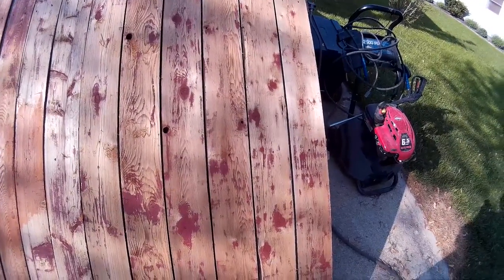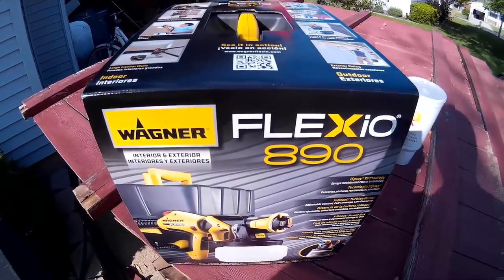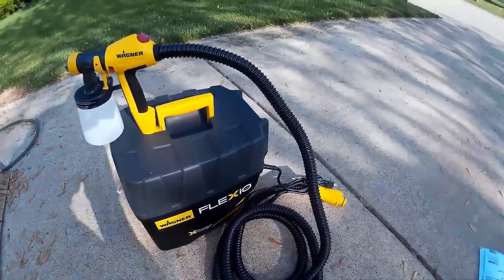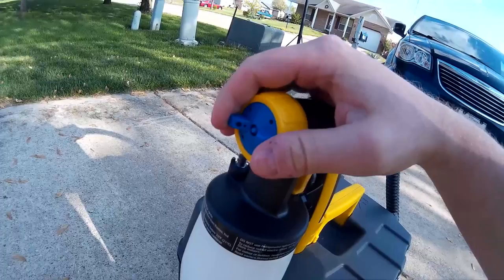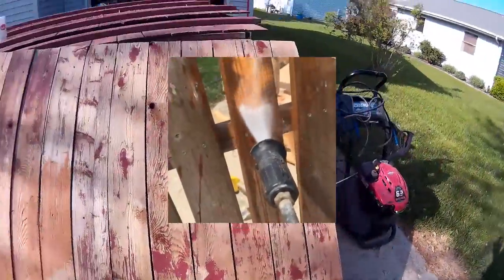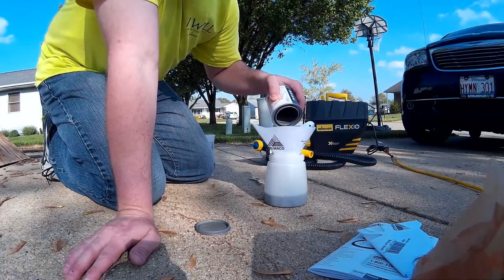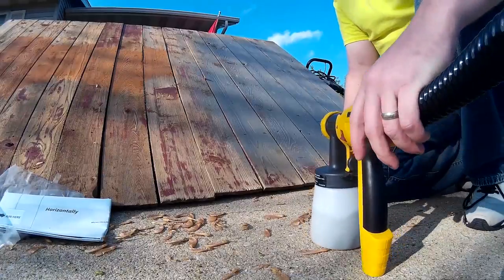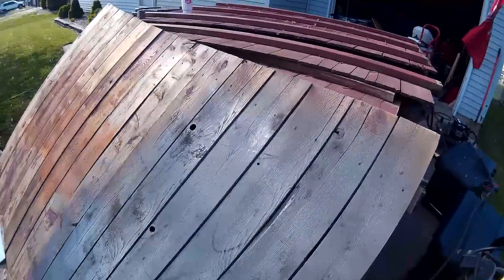Wagner Flexio 890 Unboxing, Test, and First Impressions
Unboxing and first impressions of the Wagner Flexio 890 HVLP system.